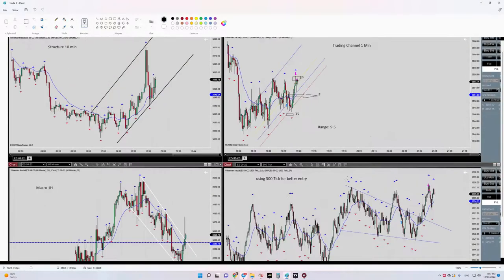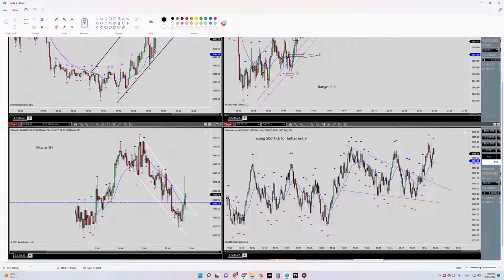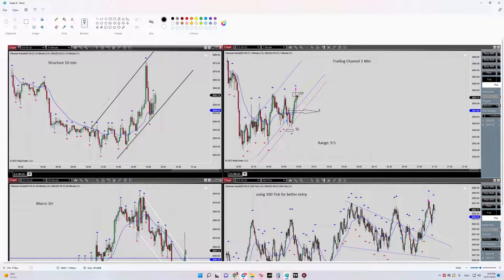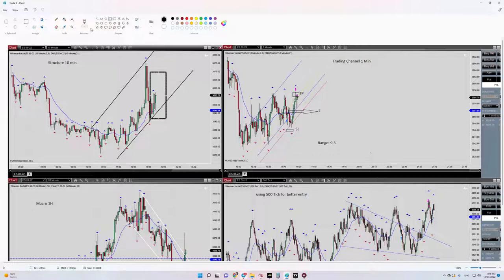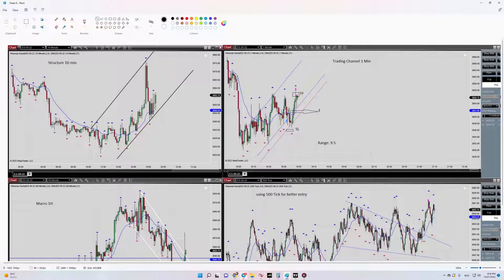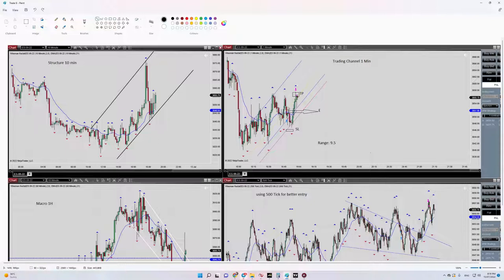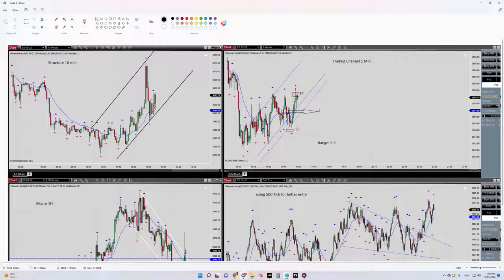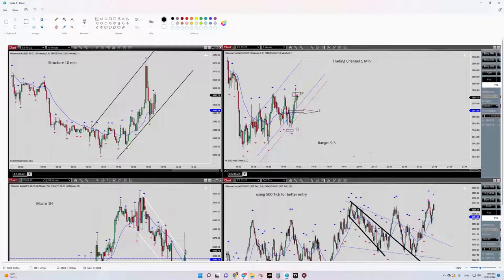Price Action Algo Trading Journal: S&P500 E-Mini Futures Contract - 12 July 2022